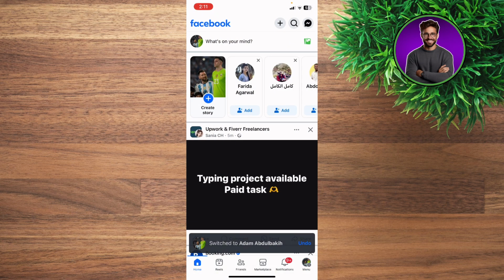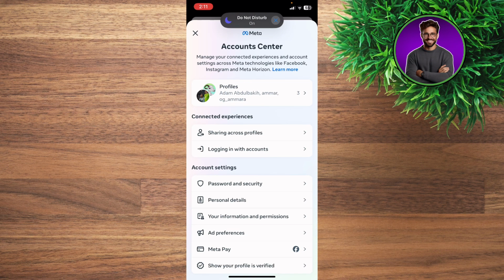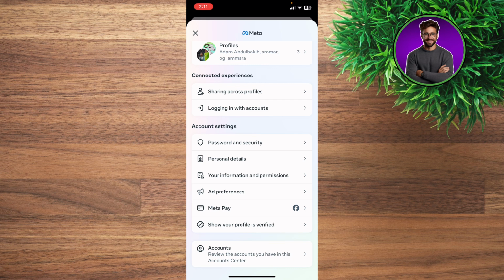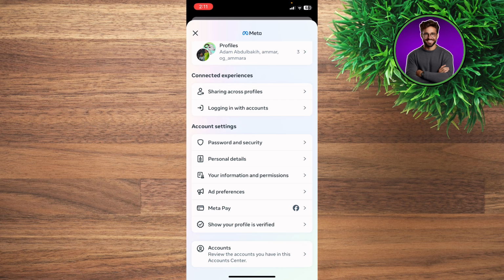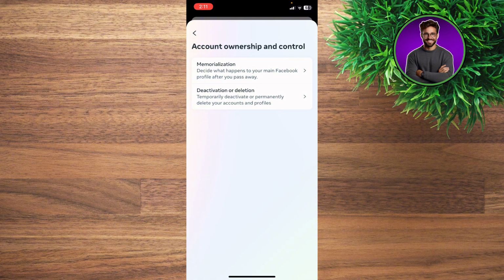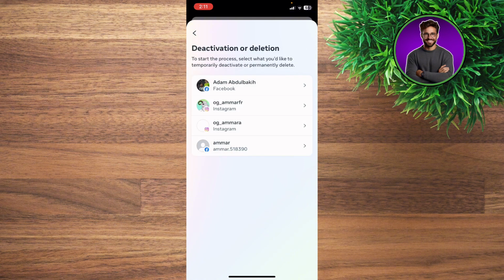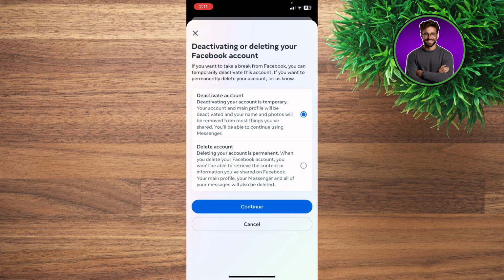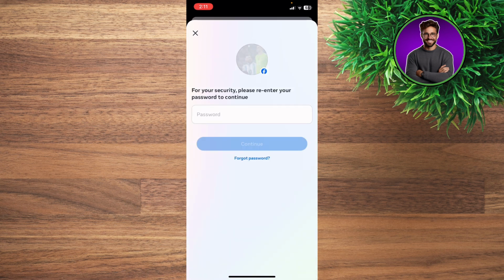How To Deactivate Facebook Account (2025) | New Method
Hey everyone! 👋 In this video, I'll show you how to deactivate your Facebook account. 🔒🚪 Follow these simple steps to temporarily disable your account and take a break from social media.